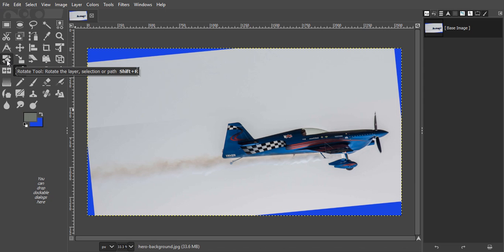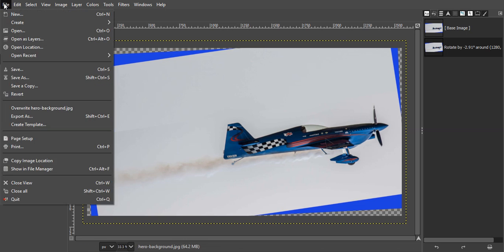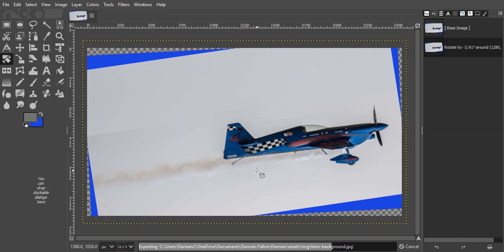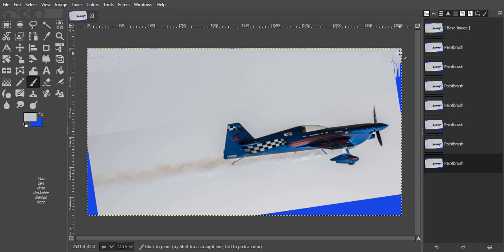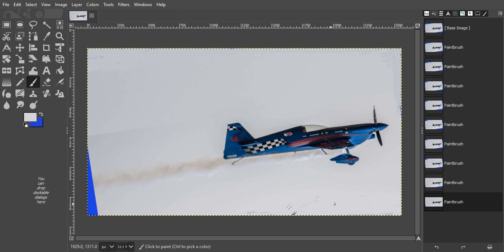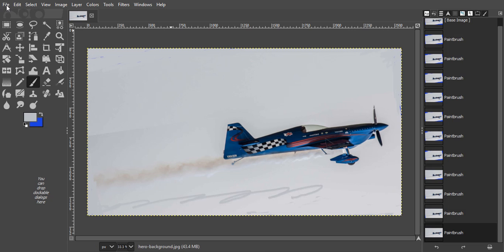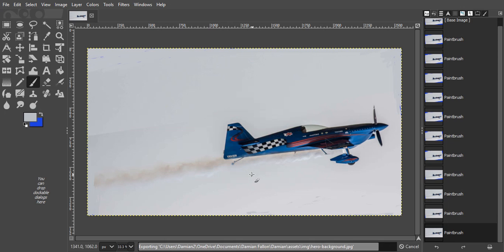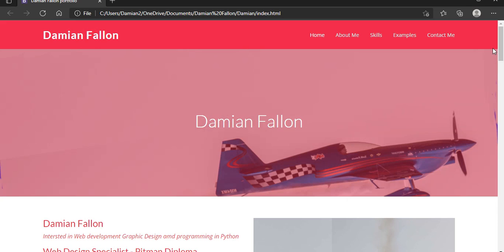Rotate and Blend in Gimp 2.10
How to Rotate and Blend an image in Gimp 2.10.